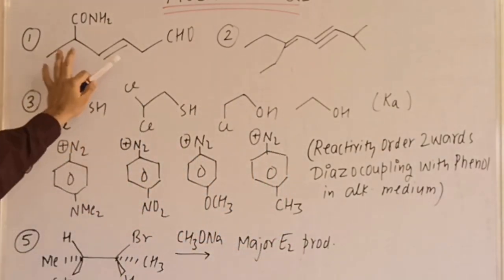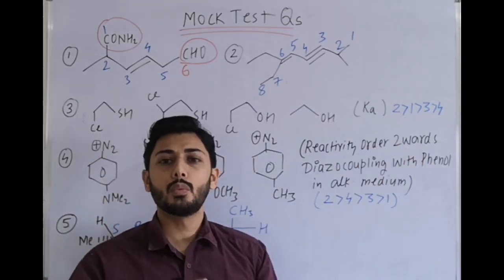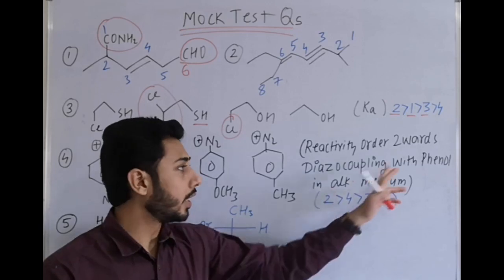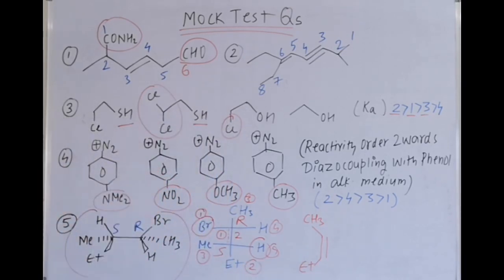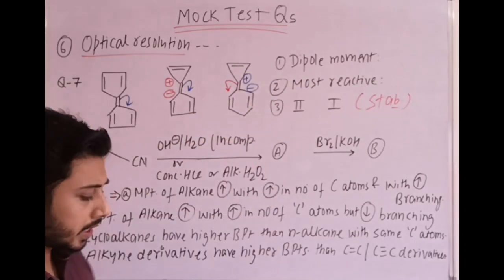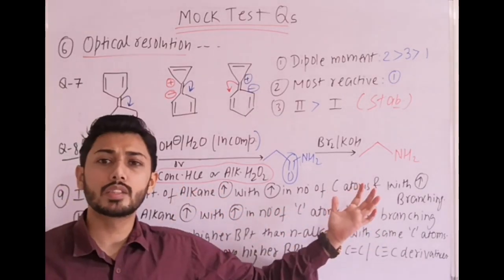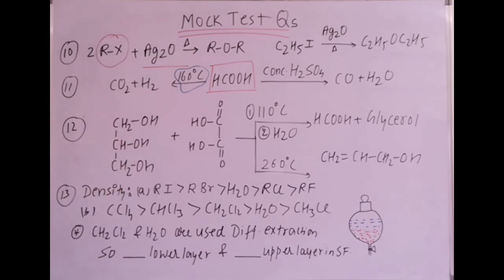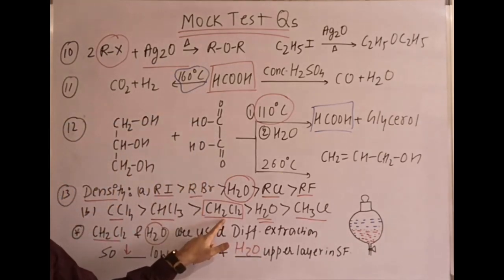NTA(NEET) Mock Tests (1-5) : Selective Discussion.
Selective Discussion of Neet Mock Tests given in Abyas app from Tests (1-5)

Info about Mpt., BPt., of alkanes, cycloalkanes and Alkynes. Formic acid rxn with H2SO4.
Purpose : To Cover any new rxns asked in mock test/ To Remind good concepts.